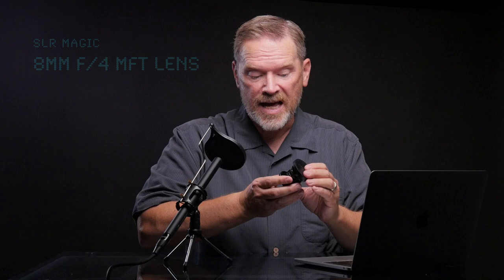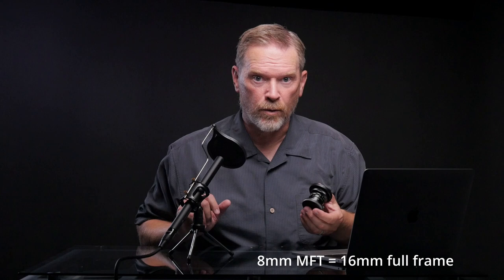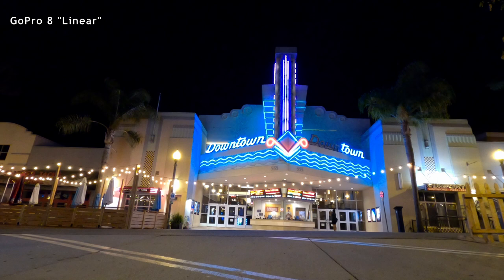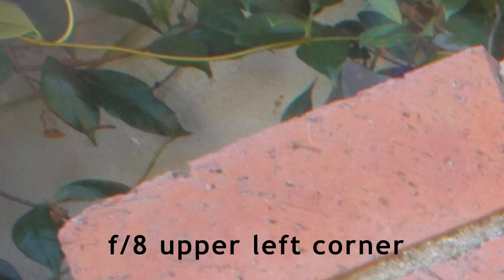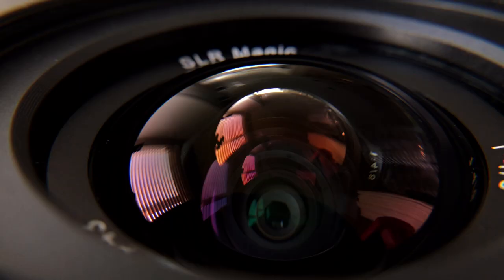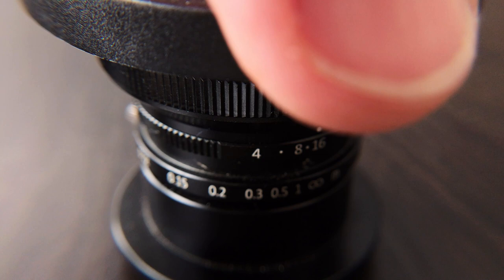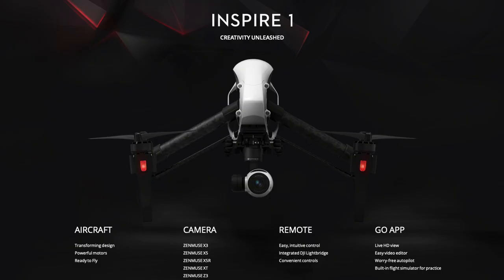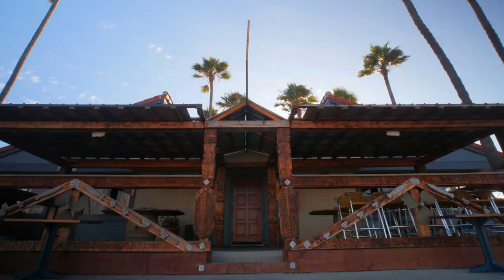World’s Smallest CINE Lens? SLR Magic 8mm f/4 MFT mount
SLR Magic claims it's a cine lens. If it's truly a cine lens, it might be the smallest cine lens in the world (currently in production). But is it? And is it any good? Find out in this review.

SLR Magic 8mm f/4 MFT lens

Additional gear that I use in my videos:

Sennheiser MKE-600 shotgun mic (the one on my desk)

Rode Wireless Go II lavalier mic system

The mic stand and pop filter combo on my desk:

Deity V-Mic D4 Mini Video Microphone (mounts on camera):